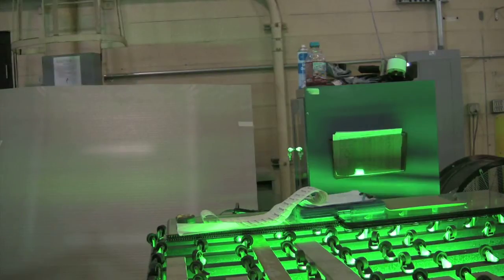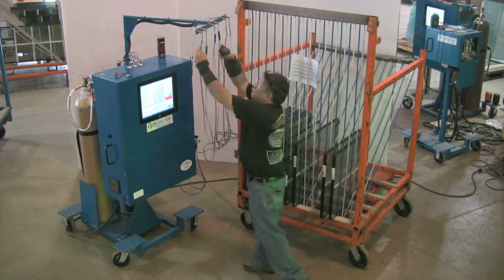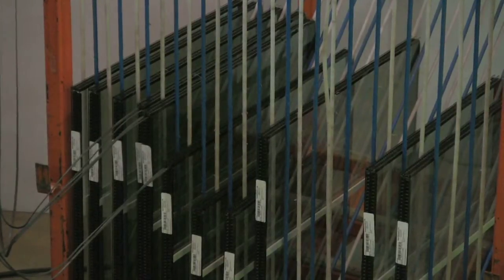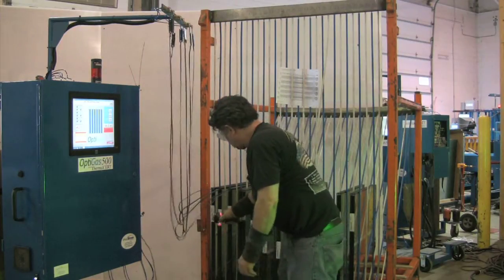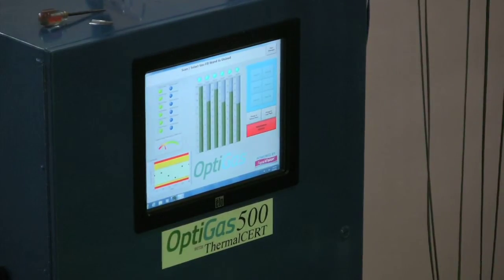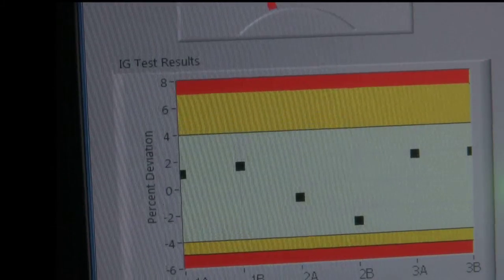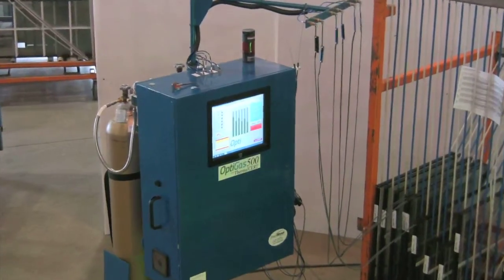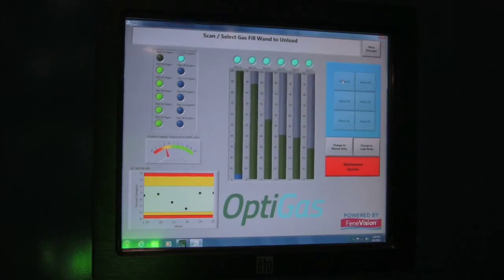OptiGas intelligent insulating glass gas filling explained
An overview of OptiGas intelligent gas filling for insulating glass and ThermalCert thermal performance verification.